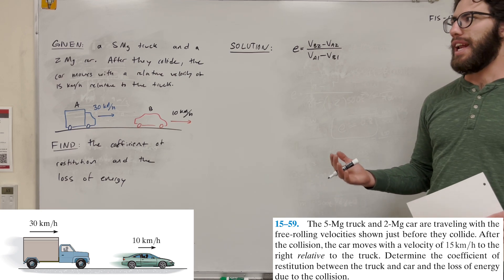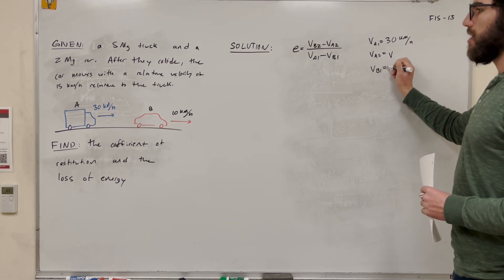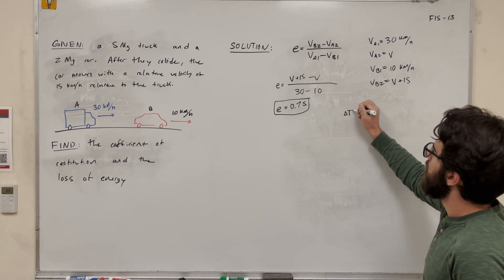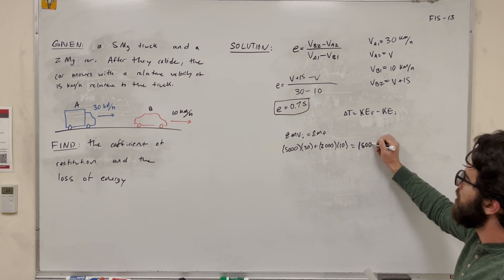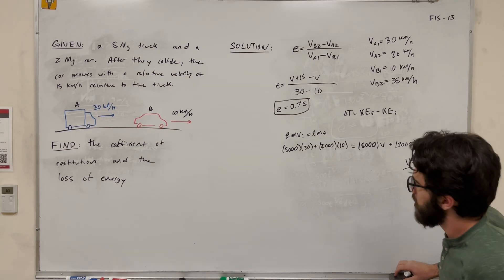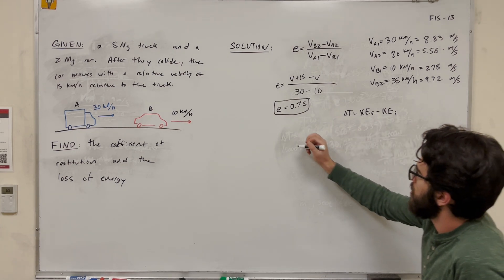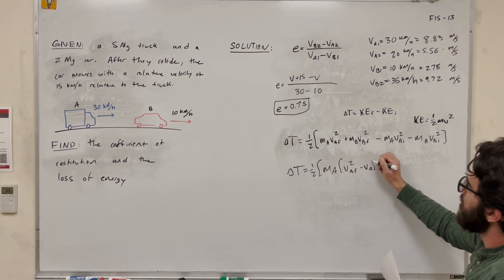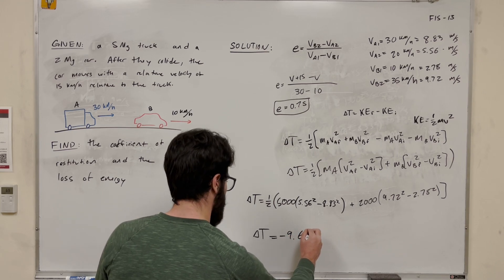The 5-Mg truck and 2-Mg car are traveling with the free-rolling velocities shown - 15-59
15.1 Principle of Linear Impulse and Momentum
15.2 Principle of Linear Impulse and Momentum for a System of Particles
15.4 Impact
15–59. The 5-Mg truck and 2-Mg car are traveling with the free-rolling velocities shown just before they collide. After the collision, the car moves with a velocity of 15 km/h to the right relative to the truck. Determine the coefficient of restitution between the truck and car and the loss of energy due to the collision.